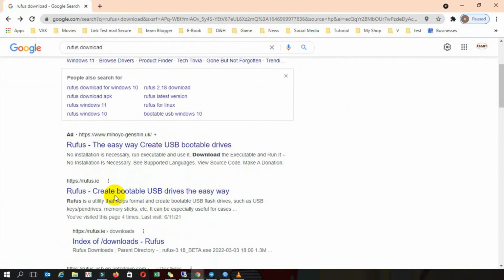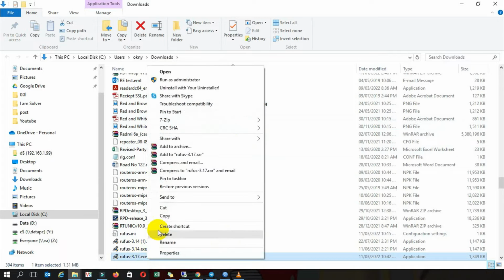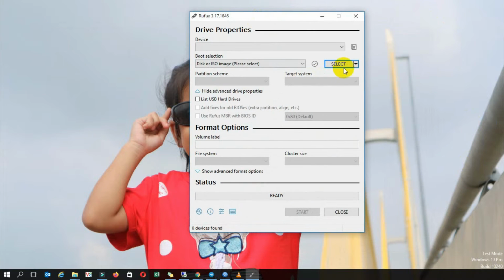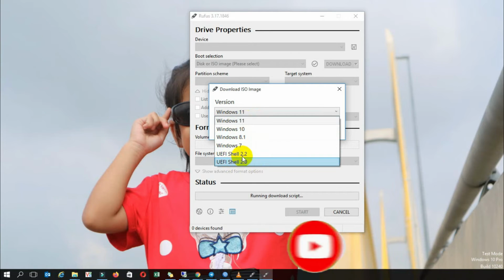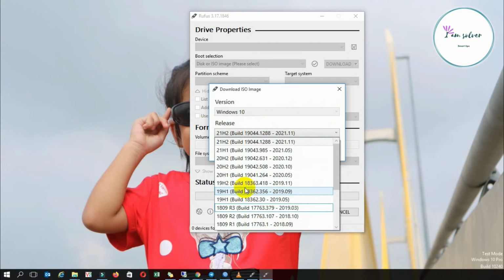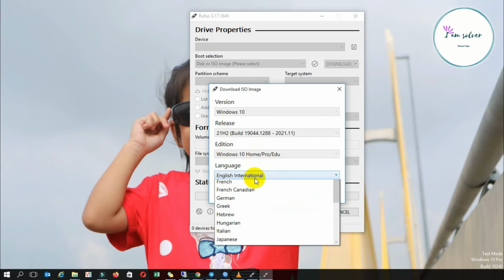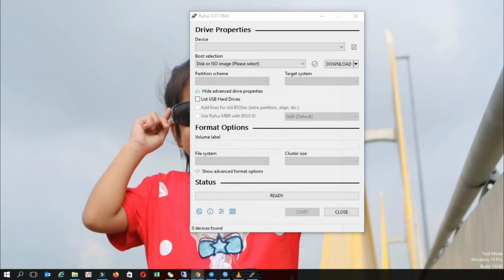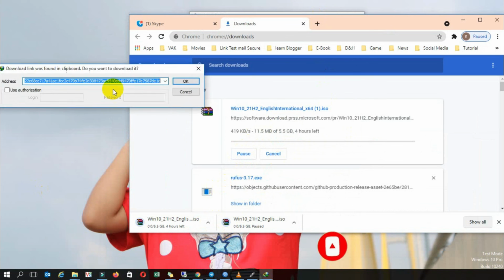Easy way for download Window all Version release | How to download Window from rufus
Hello guy!
In this video I want to show easy way for download Microsoft Window
we can chose type of Window such as  7, 8.1, 10, 11 and we can chose release date and more.